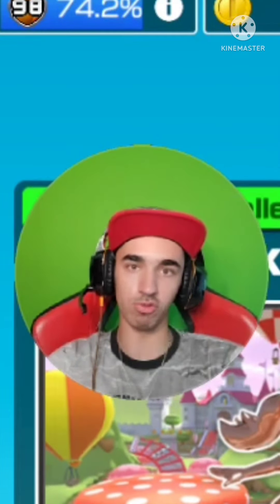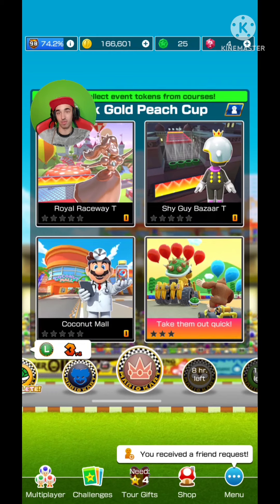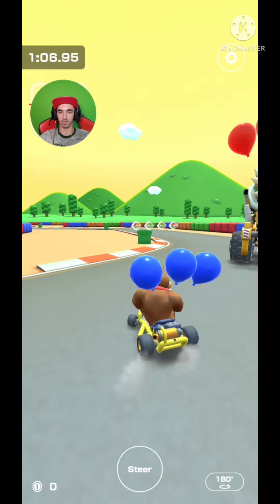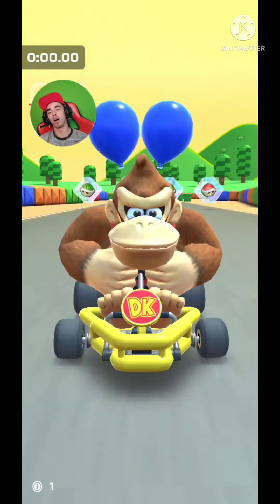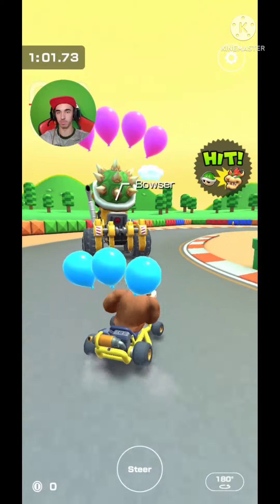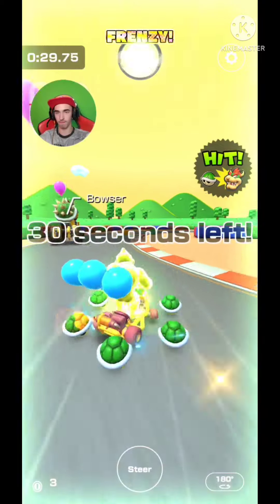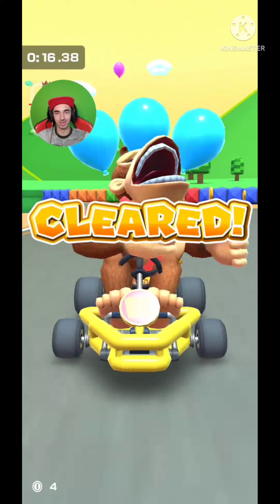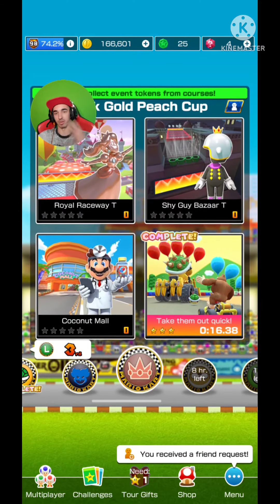So Take them out quick came back...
Short but Sweet ;)